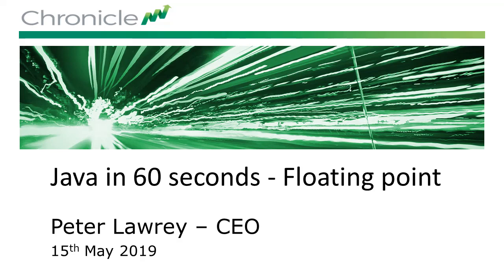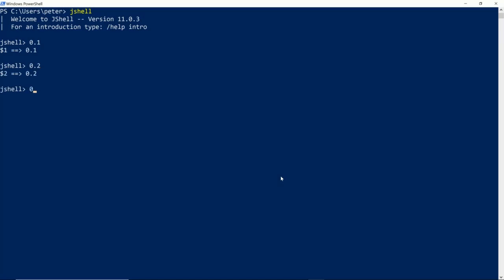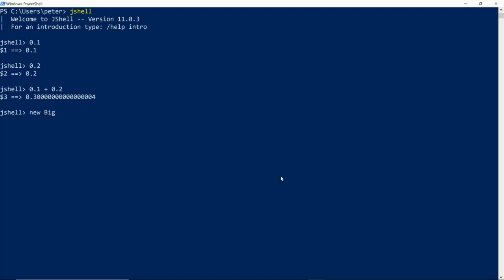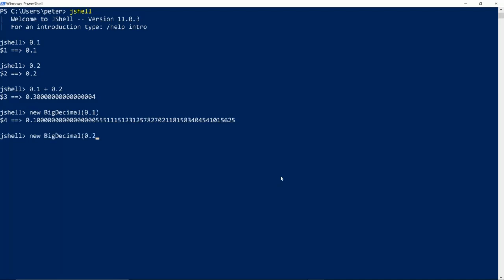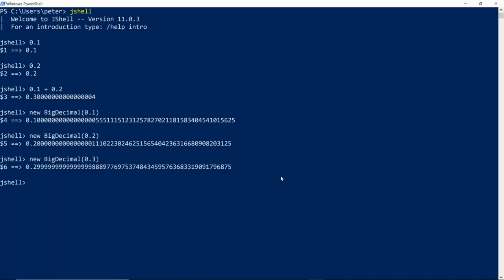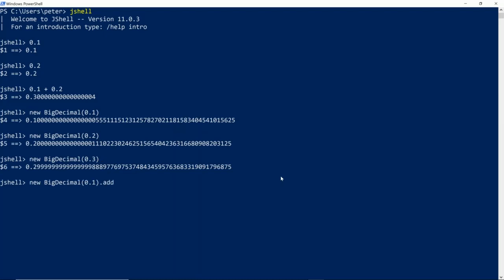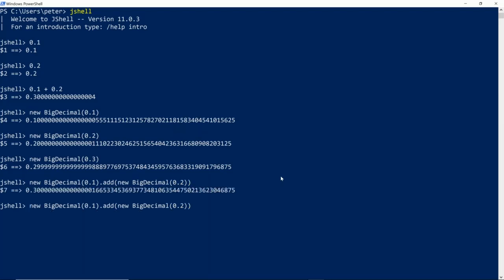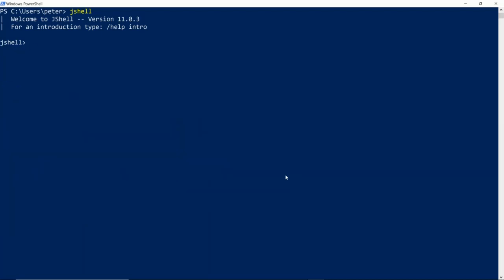Floating point in Java in 60 seconds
A 60 second introduction to floating point in Java.
Why do we get an error for 0.1 + 0.2 and what can we do about it.

[Transcript]
My name is Peter Lawrey and this is Java in 60 seconds in particular floating point.

64-bit floating-point can only represent numbers which are sums of powers of two.
E.g. zero point one and zero point two can not be represented precisely.
This is hidden from you by the fact that it rounds the results when it prints it however this error can accumulate so it becomes obvious.
Due to representation error, zero point one is actually slightly larger than it appear.
Zero point two is slightly larger than it appears as well.
However zero point three is slightly less than it appears.
So that when you add zero point one and zero point two you will get a number which becomes larger than zero point three in representation.

A way to reduce this accumulated error is to use a set precision, such as, multiplying by 10 to the power of 8 (rounding) and then dividing the result by 10 to the power 8.
There is still a representation error but small enough that it can correct for this. (when it prints)

This has been an introduction to Java floating point in 60 seconds